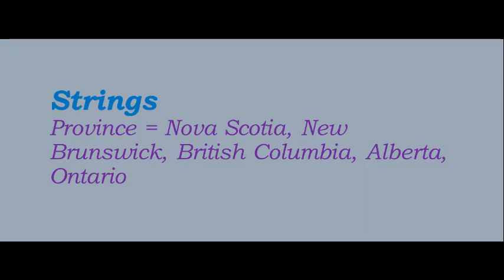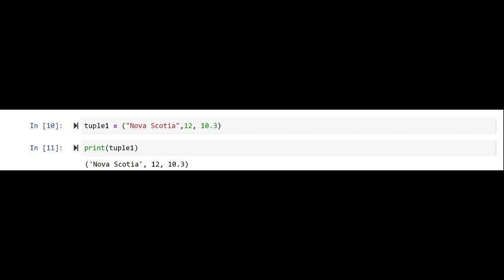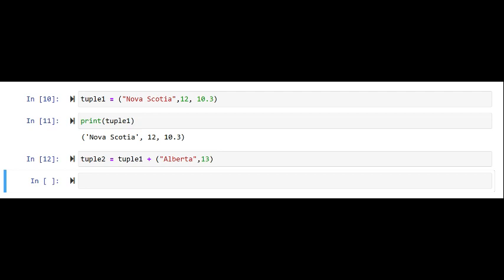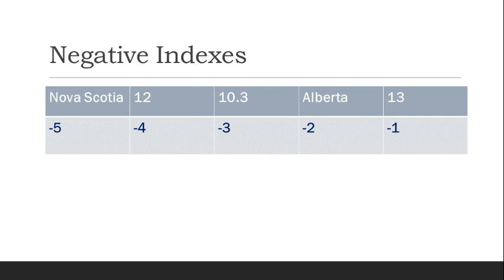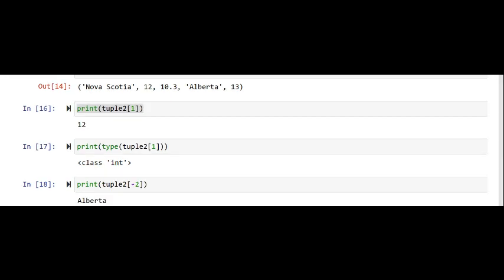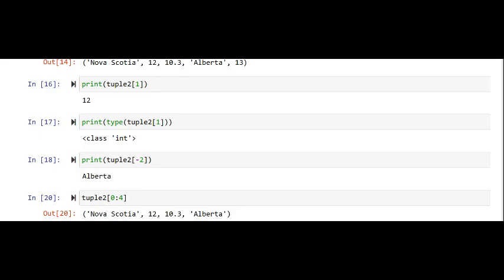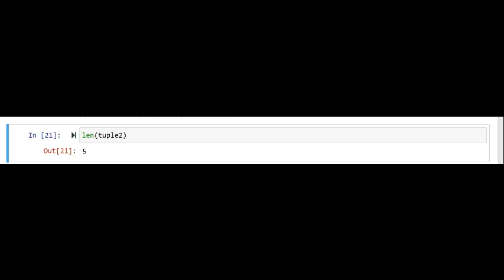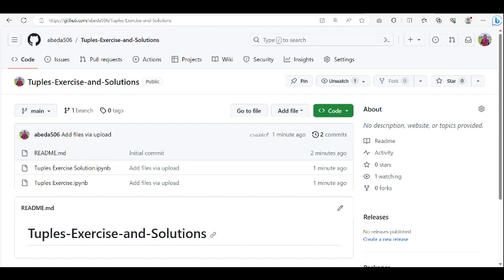Python data structure : Tuples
❤️❤️❤️ Learn Python Data Structure: Tuple with examples. step by step:

☑️00:00: Introduction
☑️00:24: Tuple with examples
☑️01:54: Concatenate
☑️03:02: Index
☑️04:45: Slicing
☑️06:13: Sorted
☑️06:48: Outro

Good Luck! 🙂